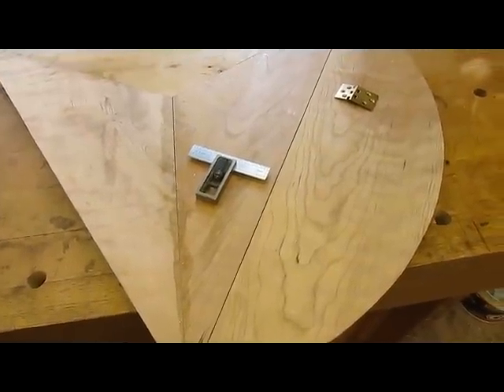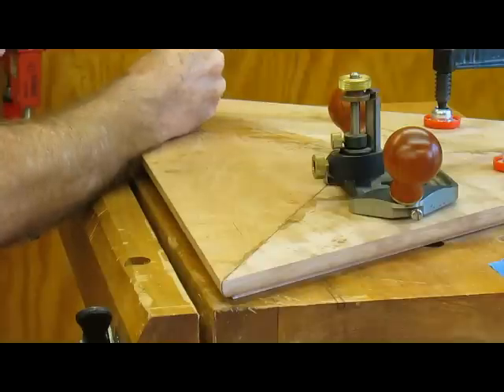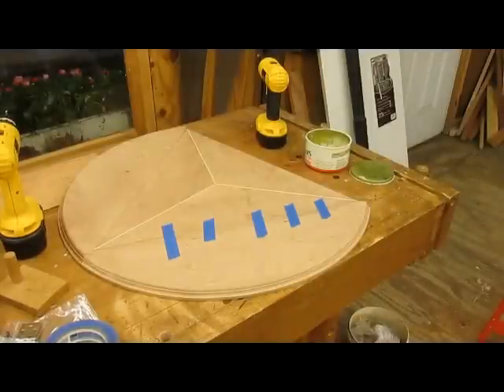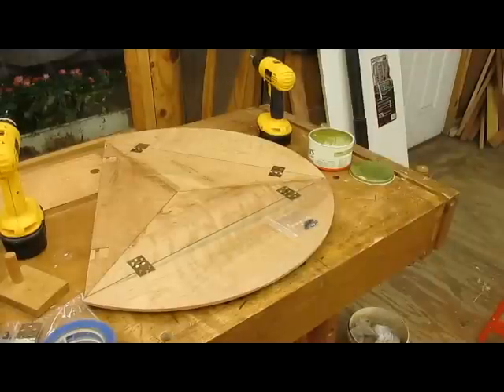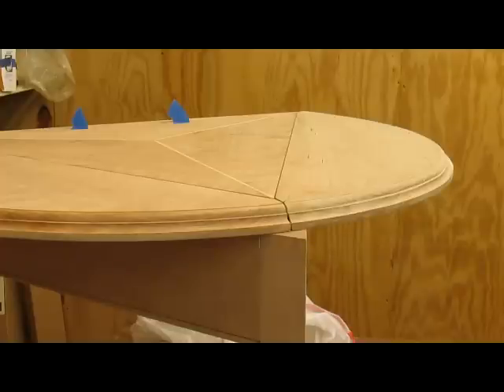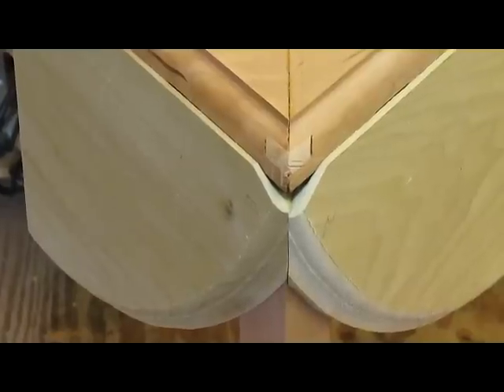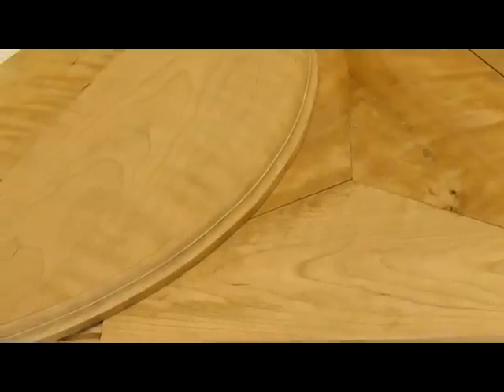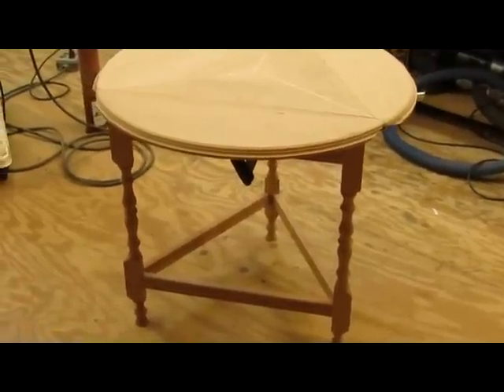Drop Leaf Cherry Table Hinges and Drop Leaf Miter Step 6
In this video I attach the drop leaf hinges and discover that the leaves need to be mitered so they will drop.  So I cut a 30 degree miter on the corners of the drop leaves.  Link to the blog